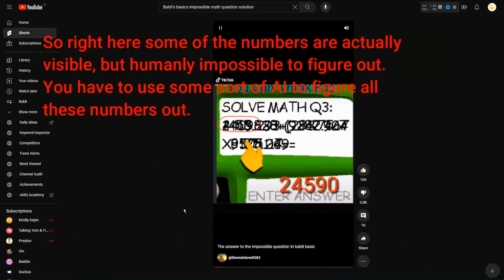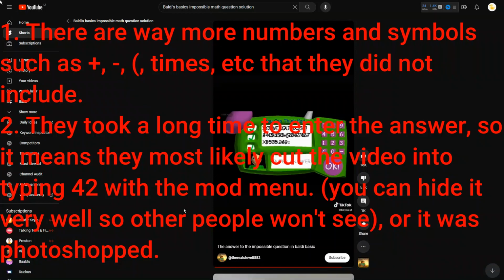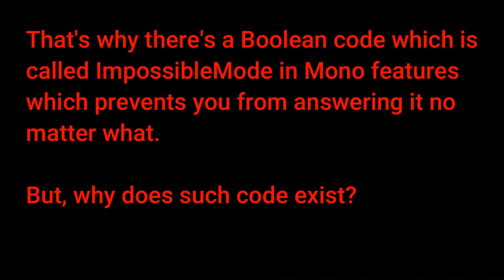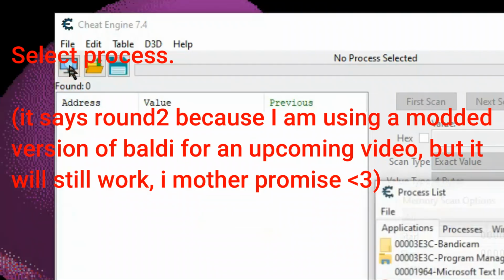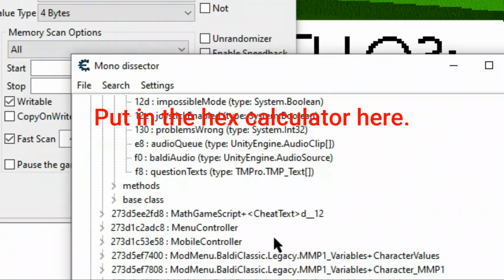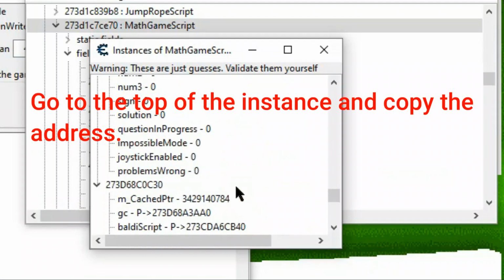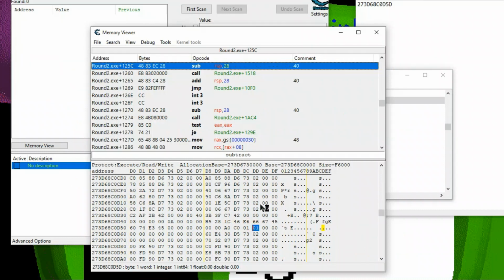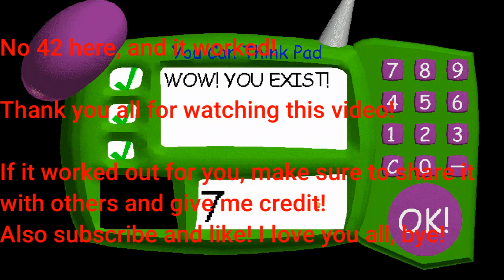HOW TO SOLVE THE 3RD BALDI'S BASICS IMPOSSIBLE QUESTION!!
We finally uncovered the mystery, everyone!